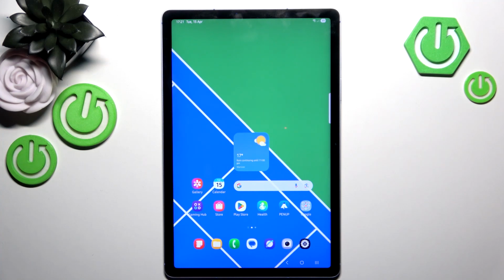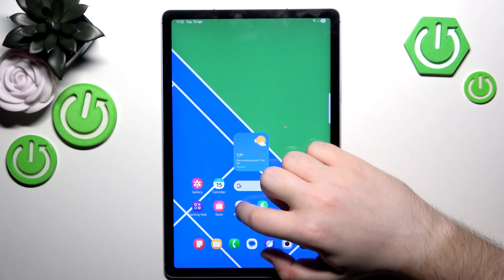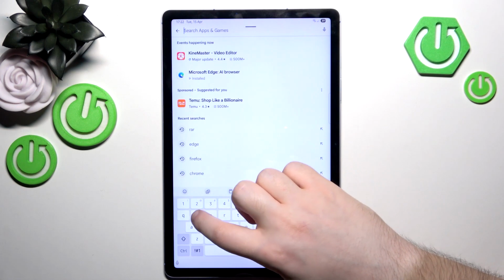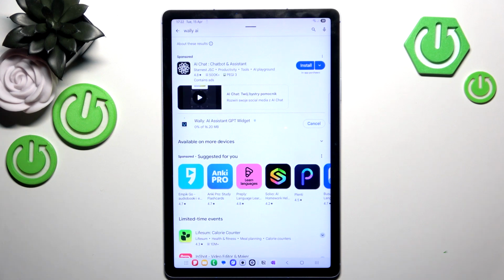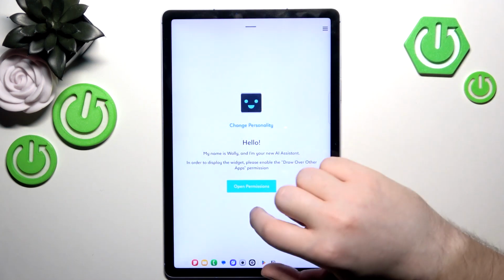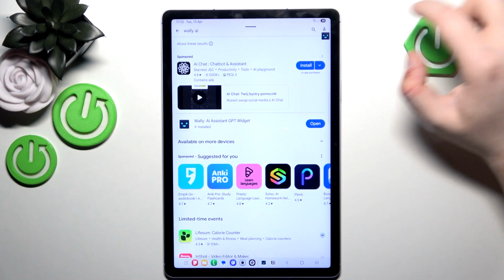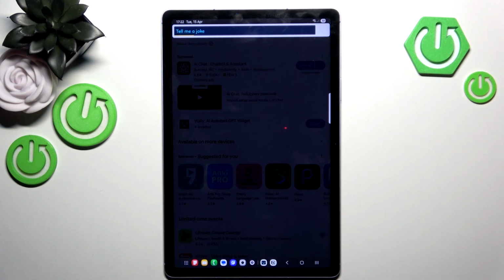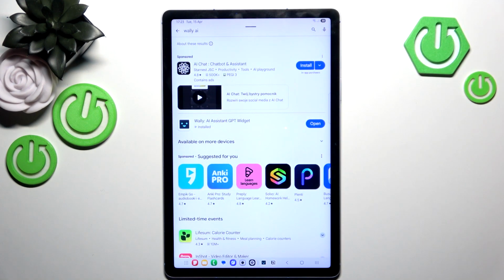SAMSUNG Galaxy Tab S10 FE 5G – How to Install ChatGPT Widget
Want to use ChatGPT directly from your SAMSUNG Galaxy Tab S10 FE 5G home screen? In this video, we show you step-by-step how to install a ChatGPT widget using the Wally AI app from the Google Play Store. Learn how to set up the widget, grant the necessary permissions, and start chatting with ChatGPT right from your tablet. This guide is perfect for anyone looking to add AI-powered assistance to their Samsung Galaxy Tab S10 FE 5G quickly and easily. Follow along to make your device even smarter and more productive.

How to install ChatGPT widget on SAMSUNG Galaxy Tab S10 FE 5G?
How to use Wally AI for ChatGPT on SAMSUNG Galaxy Tab S10 FE 5G?
How to remove ChatGPT widget from SAMSUNG Galaxy Tab S10 FE 5G home screen?

0:00 Introduction
0:07 Open Google Play Store and search for Wally AI
0:24 Install and open Wally AI app
0:27 Skip introduction and set permissions
0:46 Add ChatGPT widget to home screen
0:54 How to remove the ChatGPT widget